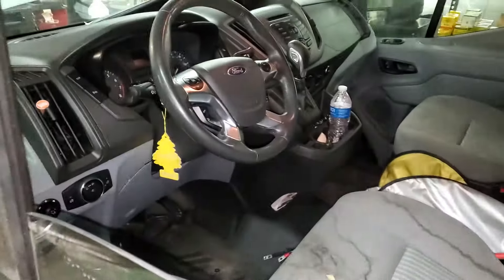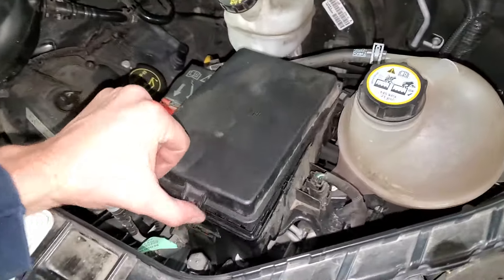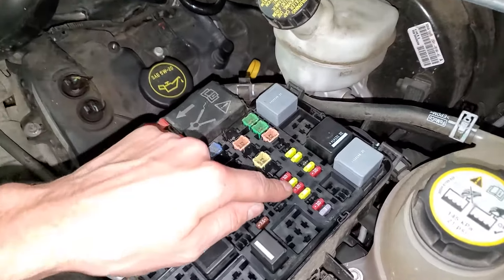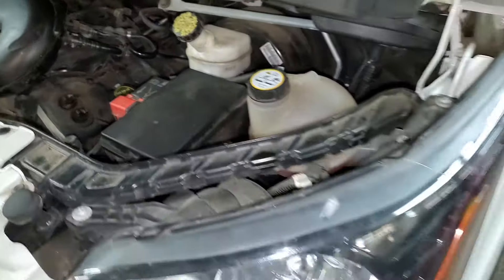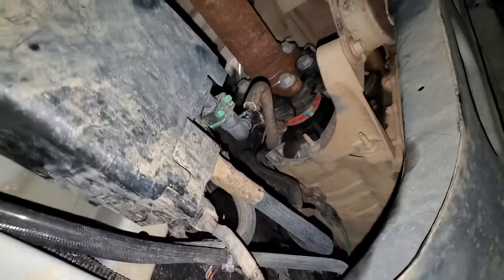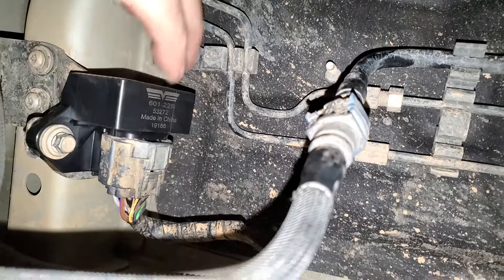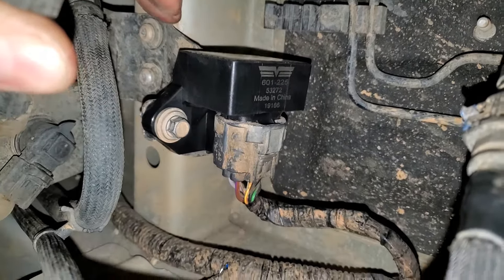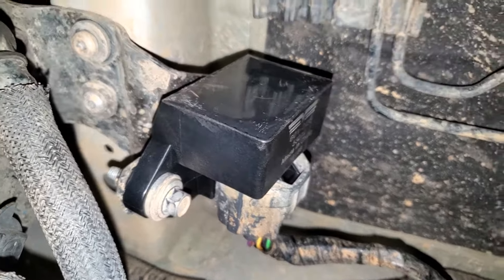2015 Transit Fuel Pump Control Module, Fuel Pump Relay & Fuel Pump Fuses